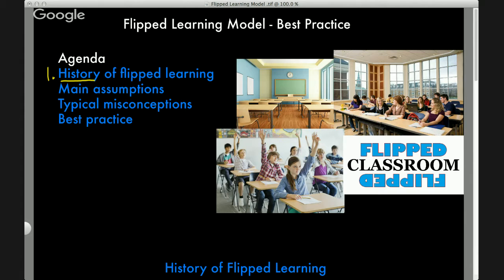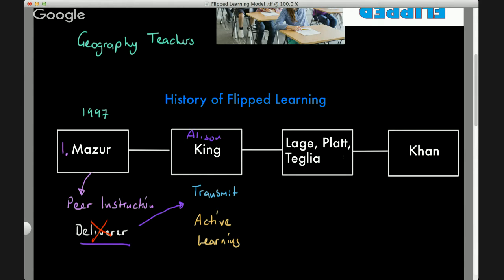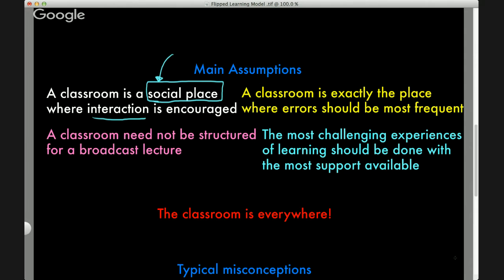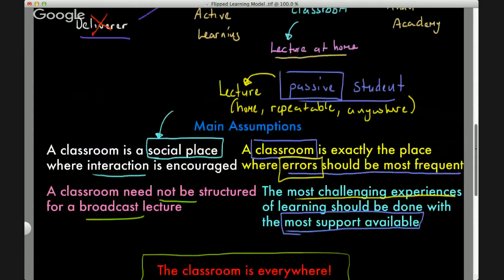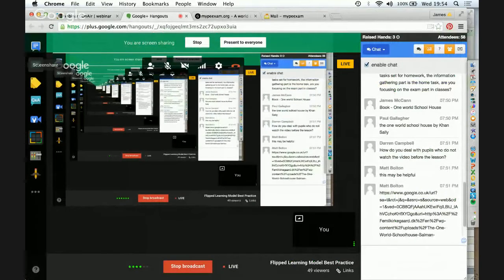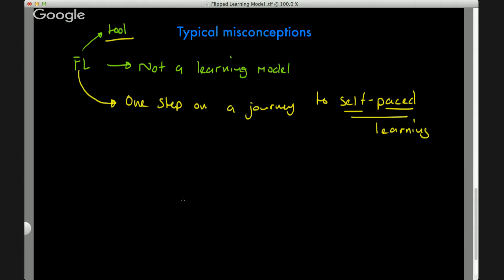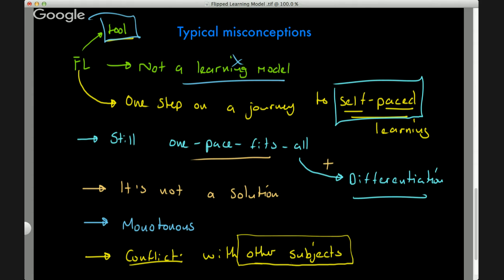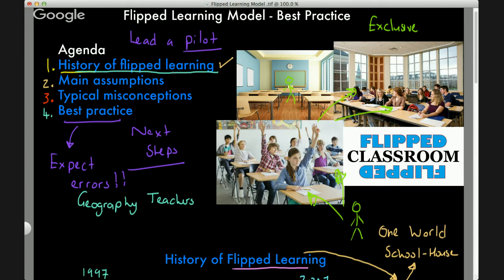Flipped Learning Model Best Practice